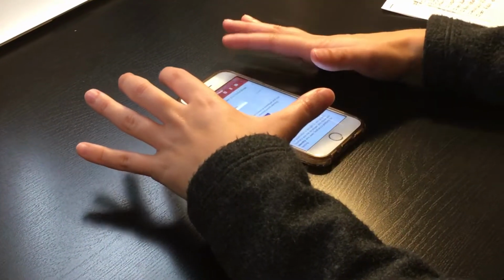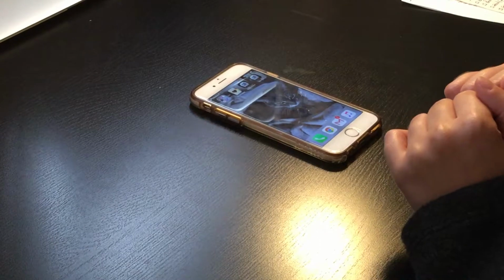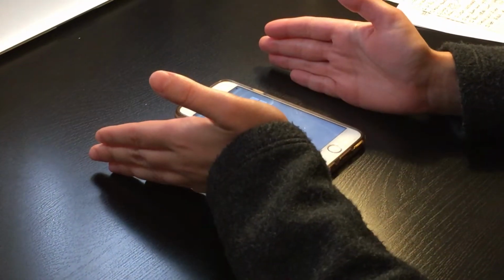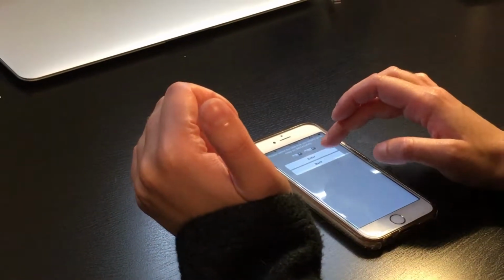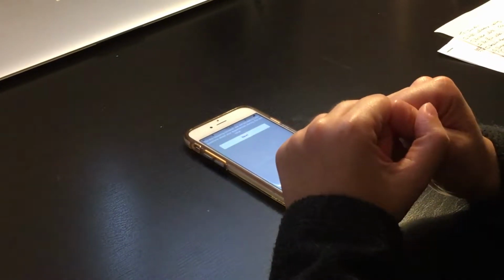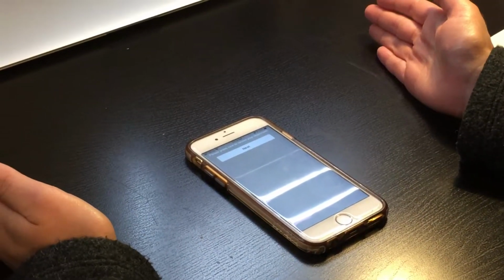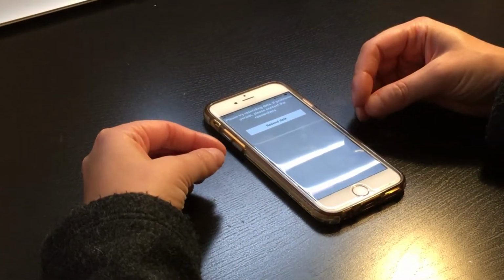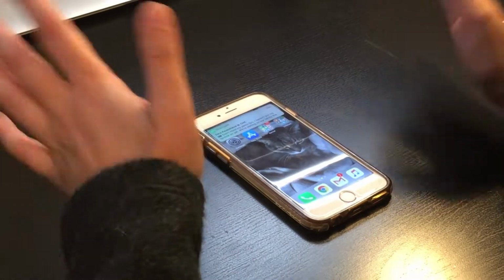How to use our app!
This is an instructional video on how to use the identity app.